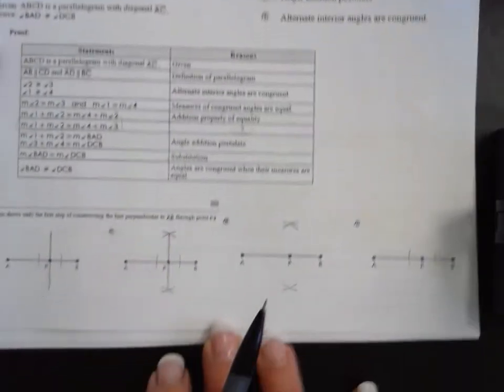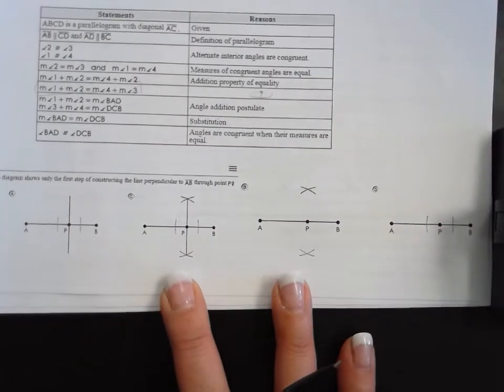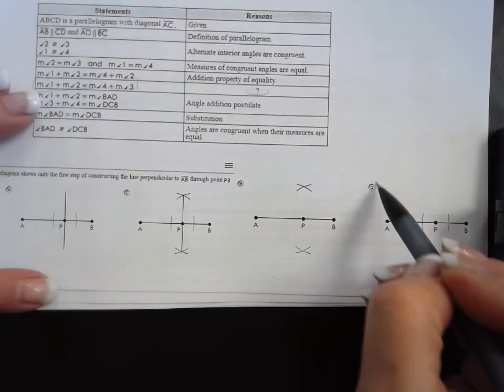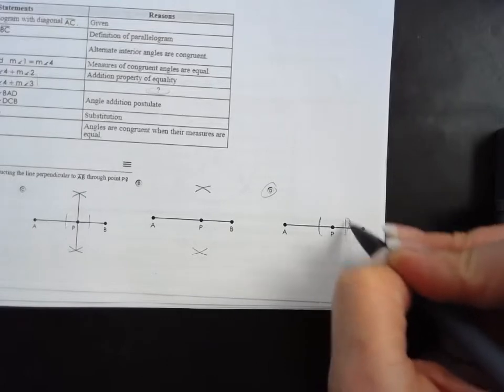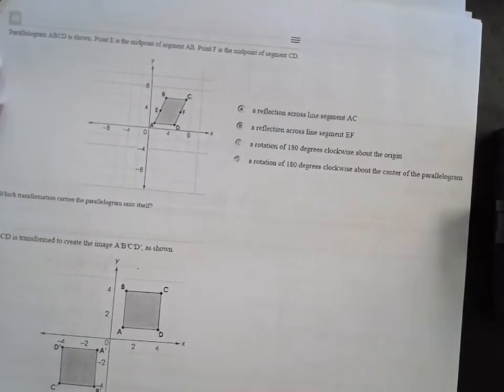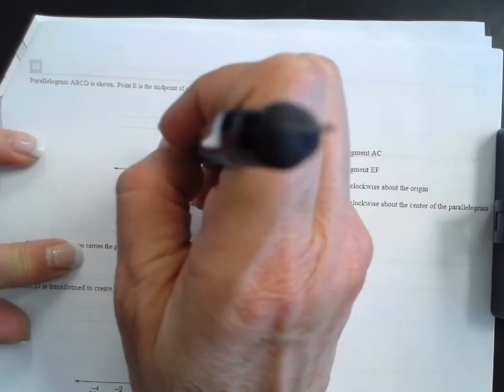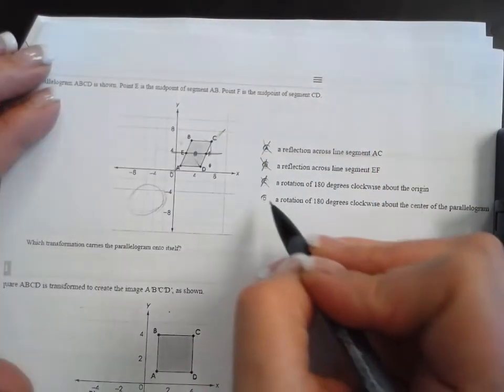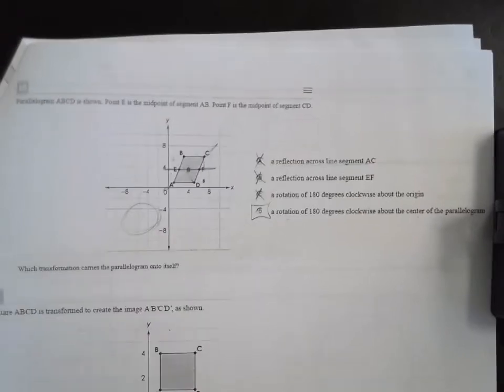OST Practice Test Questions 7-10 Answer Video